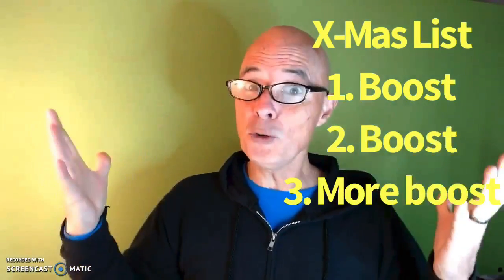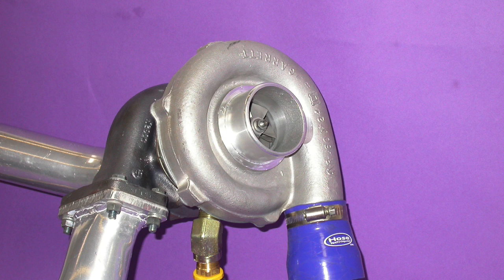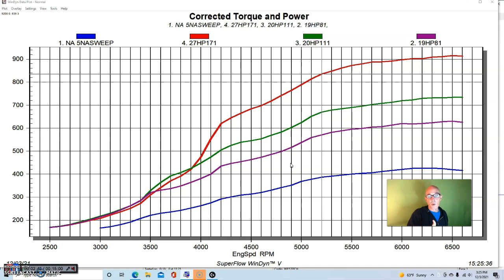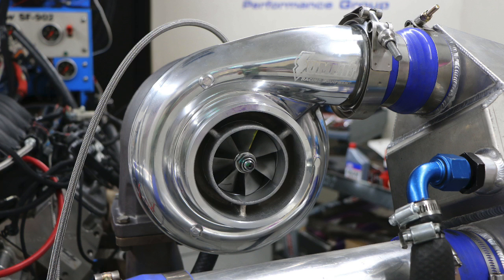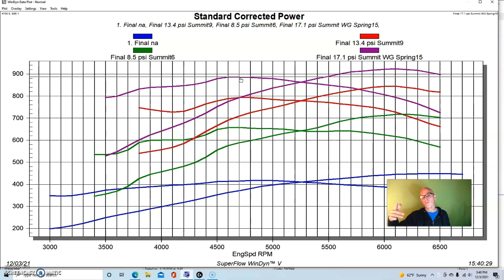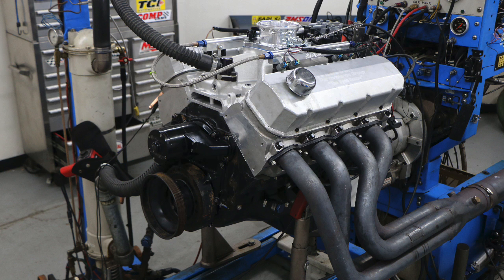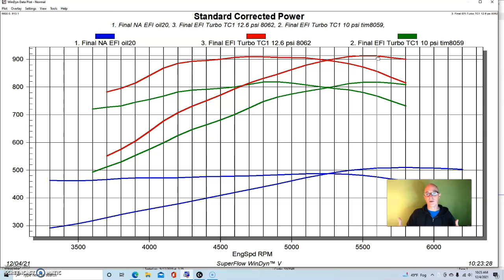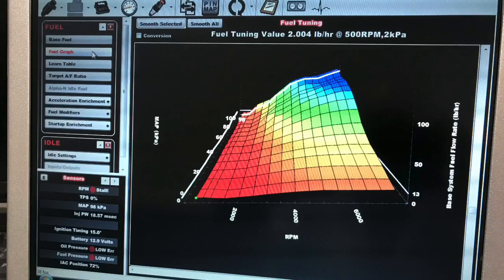HOW TO ADD MASSIVE, LOW BUCK POWER GAINS TO ANY MOTOR. IT'S CALLED A TURBO--WHY TURBOS RULE!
WILL A TURBO WORK ON MY MOTOR? HOW DO I ADD BIG POWER TO MY JUNKYARD SWAP MOTOR OR BUILD? THE BEST WAY TO MAKE BIG POWER GAINS IS WITH A SIMPLE DEVICE CALLED A TURBOCHARGER! THIS VIDEO IS ABOUT THREE DIFFERENT 900+HP COMBOS, AND SHOWS WHAT CAN BE DONE TO YOUR MOTOR. THE RECIPE IS SIMPLE, TAKE YOUR STOCK OR (HOPEFULLY) MODIFIED MOTOR AND ADD THE RIGHT AMOUNT OF BOOST, TIMING AND TUNING. IF THE QUESTION IS HOW DO I ADD MORE POWER, THE ANSWER IS ALWASY BOOST!